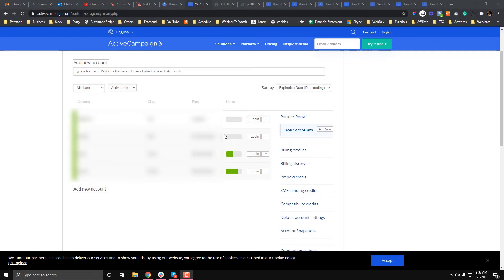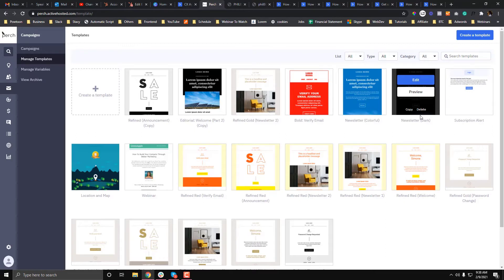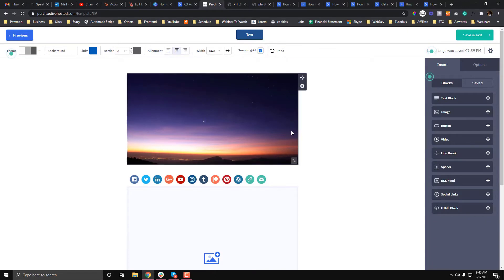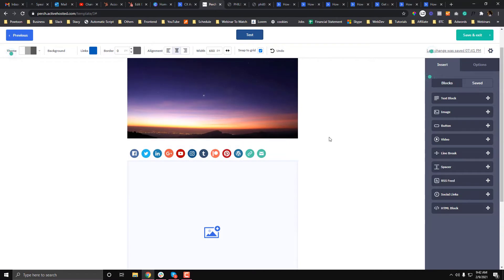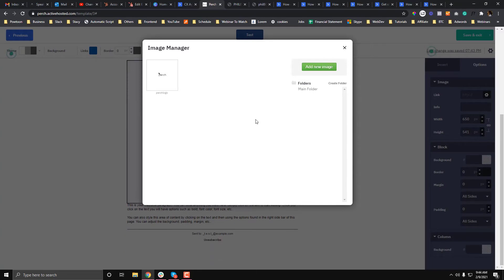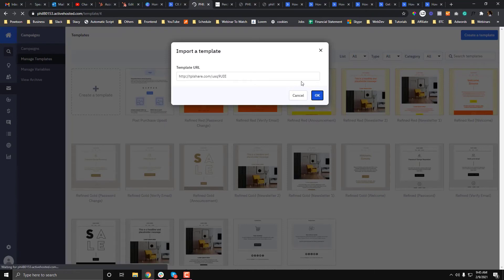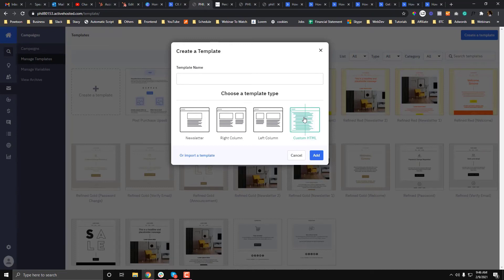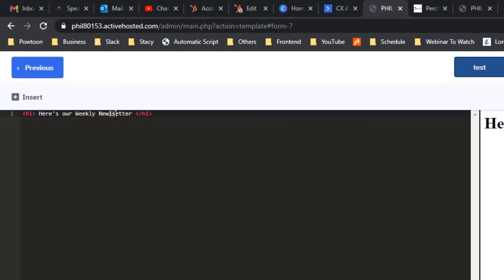How To Import and Create Custom Templates In ActiveCampaign | ActiveCampaign Tutorials For Beginners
In this tutorial, I'm going to show you the basics of active campaign custom email templates and how you can import your save templates to a different active campaign account.